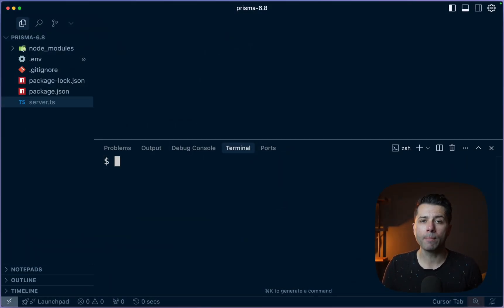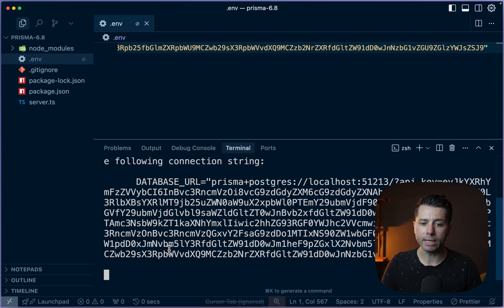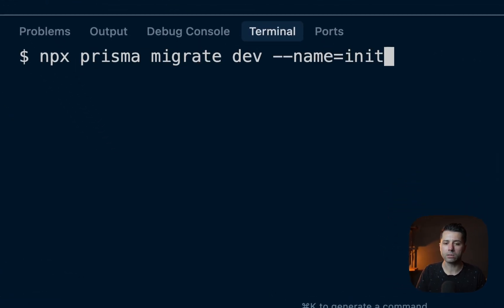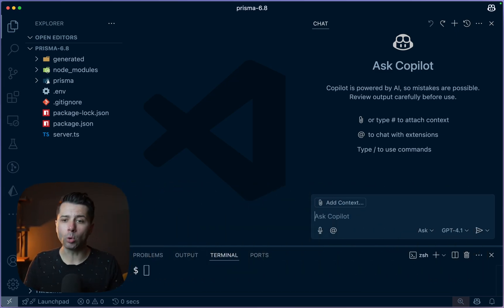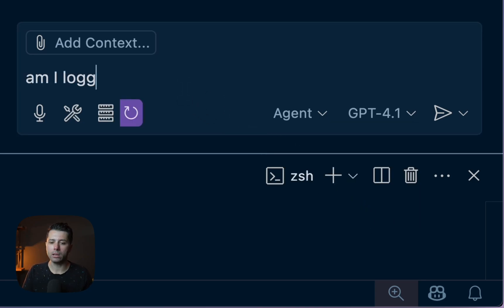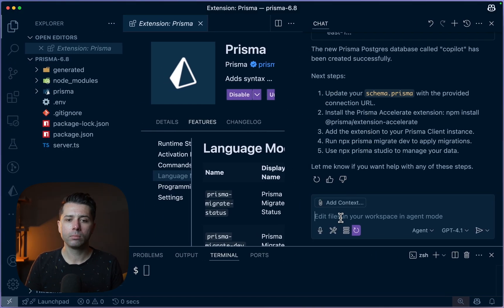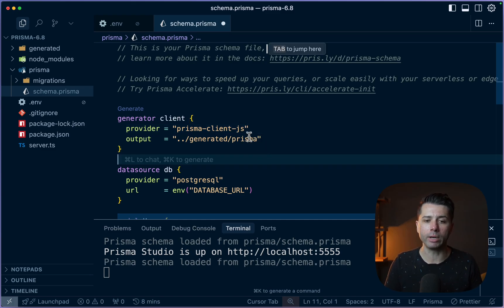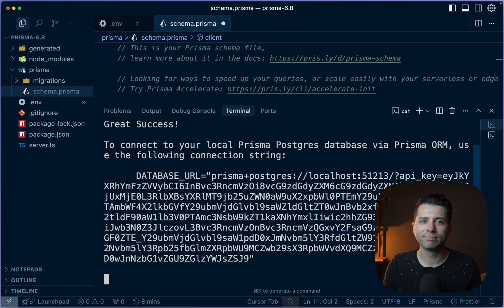No Docker Needed For Prisma?! Prisma 6.8 Brings Local DB’s, Adds VS Code Agent Mode Support & More!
Prisma 6.8 is here! Quickly launch local Prisma Postgres instances without Docker or accounts using the new "prisma dev" command. Manage your databases directly in VS Code with GitHub Copilot's Agent Mode integration. Plus, Prisma now natively supports Deno, simplifying your development stack. We've also expanded Prisma Postgres to the Singapore region for better latency in Southeast Asia. Watch to learn what's new and start building faster.